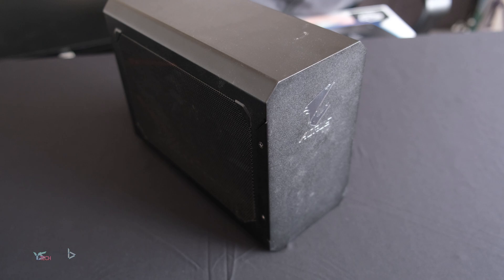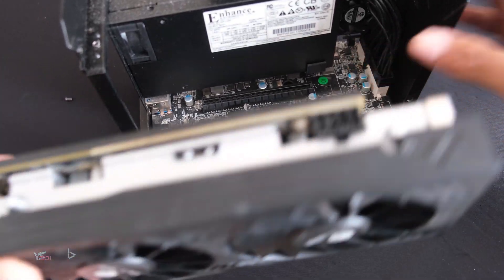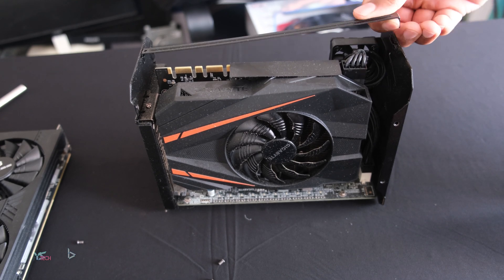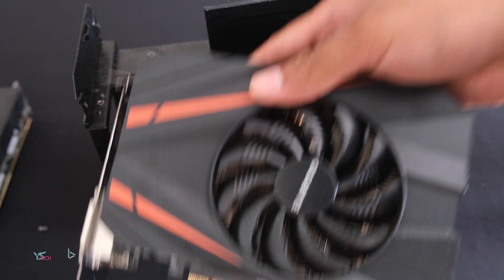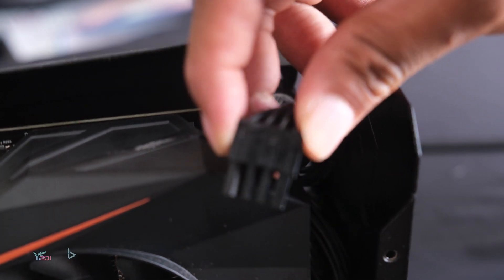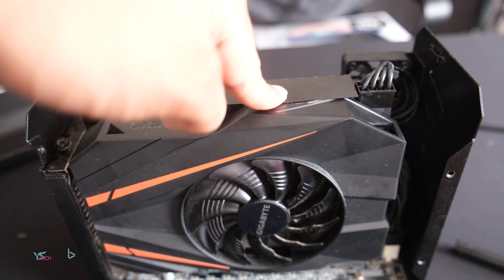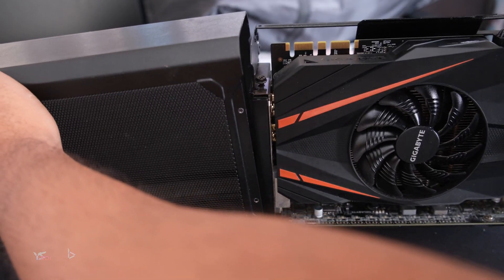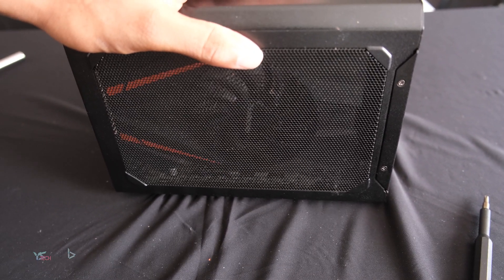How to Remove and Install a GPU from an Aorus Gaming Box (eGPU)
Install and remove a GPU from a Gigabyte Aorus Gaming Box (eGPU)
This is a simple tutorial on installing and removing a GPU from a Gigabyte Aorus Gaming Box (eGPU). Quite a simple process and I have added timestamps to speed the process up. :)

Timestamps:
0:00 - 0:09 Intro
0:10 - 1:05 Prerequisites
1:06 - 1:47 1. Open the Case
1:48 - 2:37 2. Remove the Power Connector, etc
2:38 - 3:07 3. Remove Graphics Card
3:08 - 3:21 4. Optional, Clean the GPU/Case.
3:22 - 5:25 5. Install Graphics card
5:26 6. Close the case and install screws.